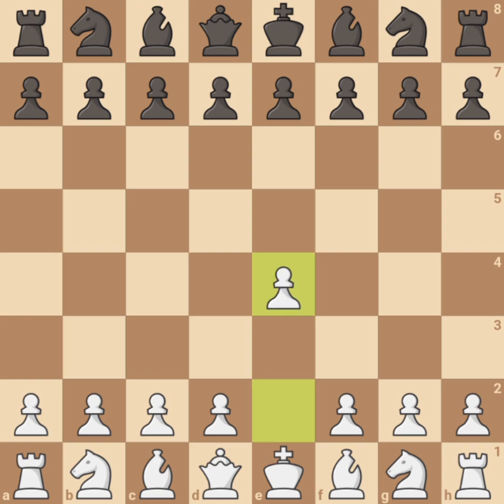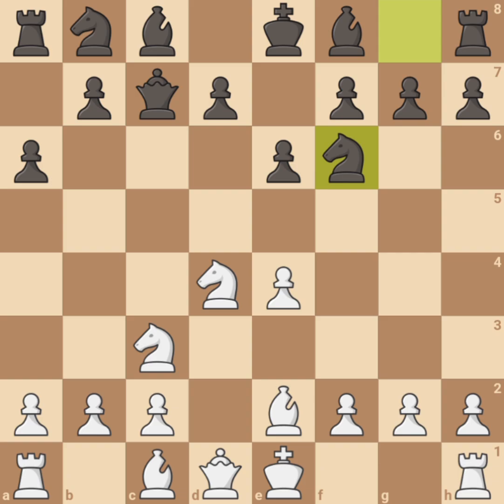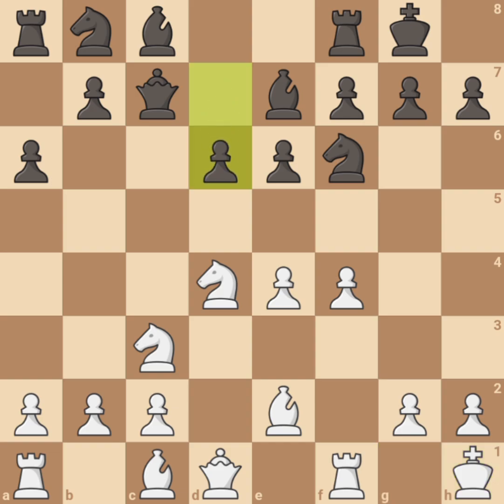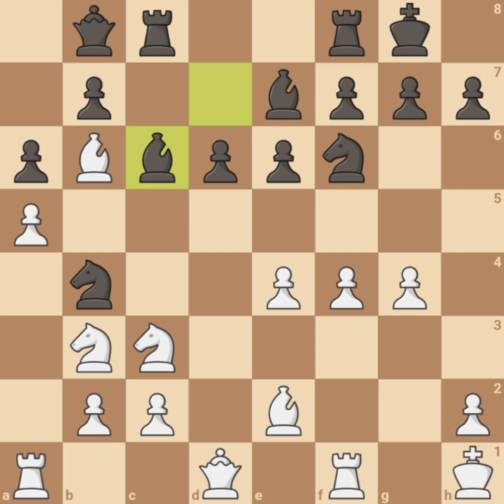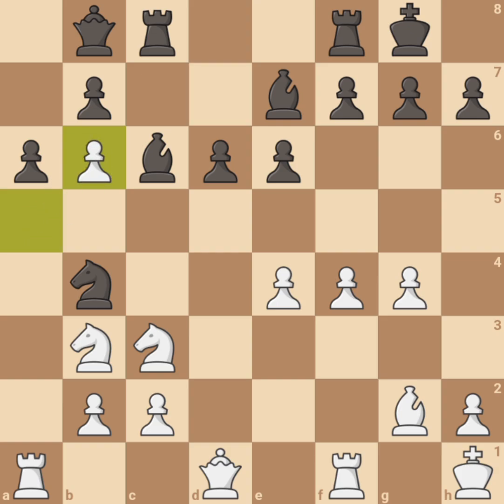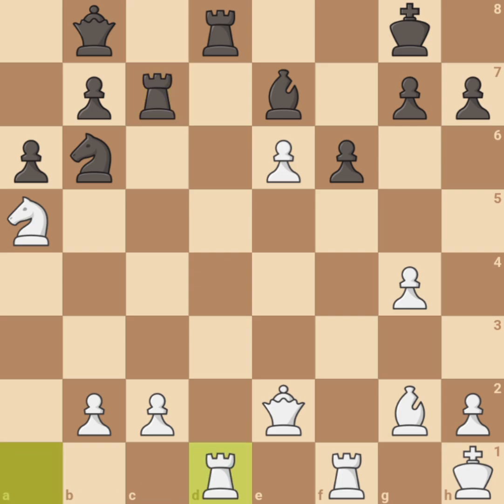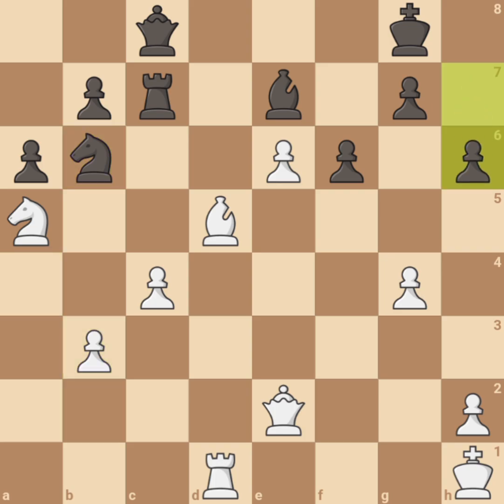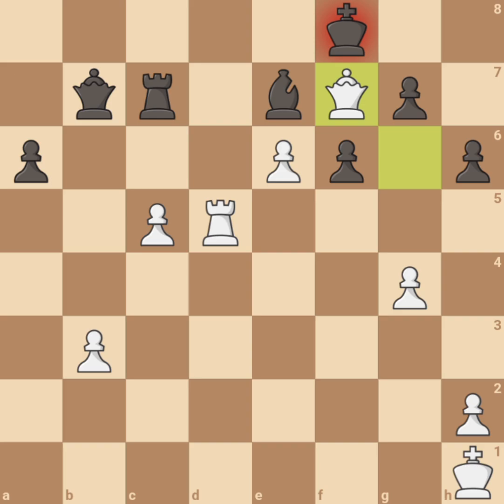Epic Chess Battle: between Mikhail Tal and Mikhail Botvinnik.Masterful Moves and Strategy Showdown!"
"Prepare to be amazed as two skilled players face off in an intense chess match filled with creative strategies and brilliant tactics. From sharp openings to a thrilling endgame, this game will keep you on the edge of your seat! Perfect for chess enthusiasts and learners alike.

🔥 Key Highlights:
- Bold opening moves
- Tactical midgame exchanges
- A stunning checkmate finale